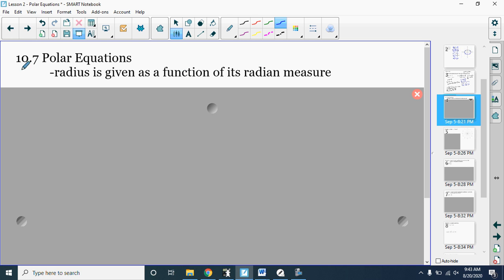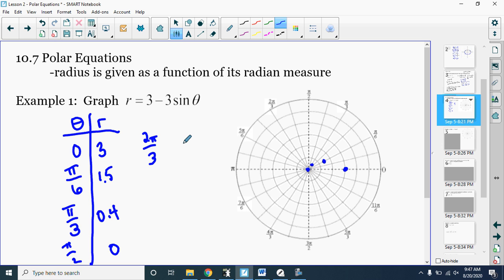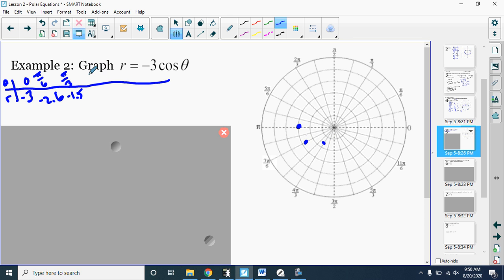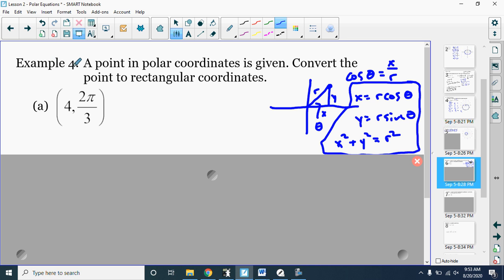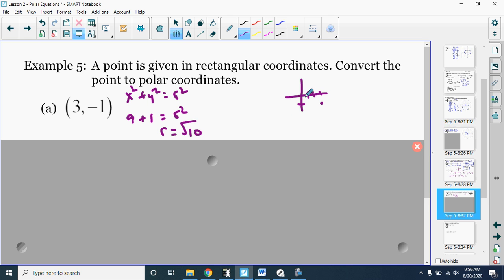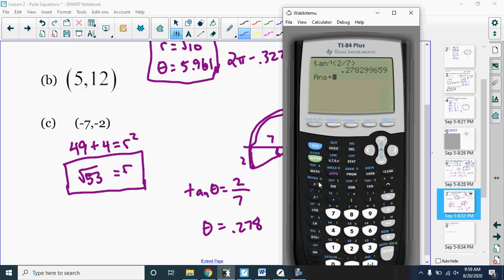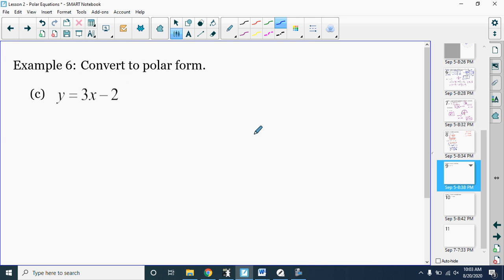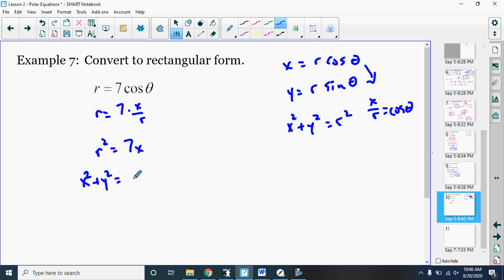AP Calculus BC - Unit 1 Notes - Day 2